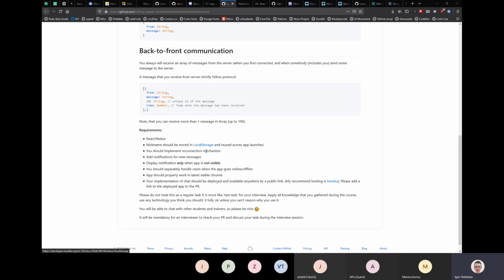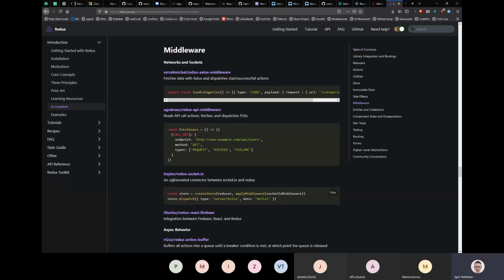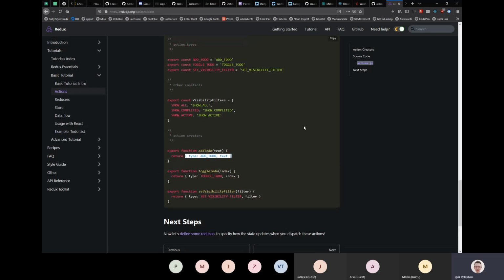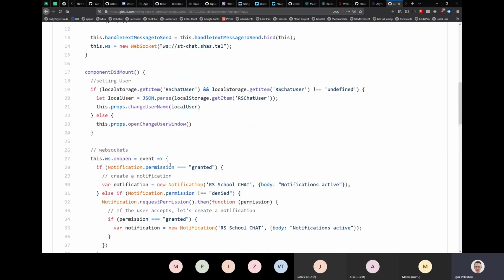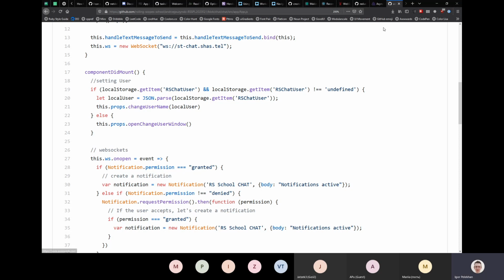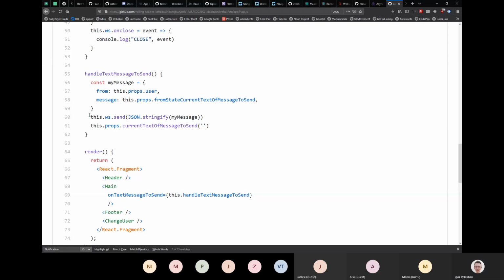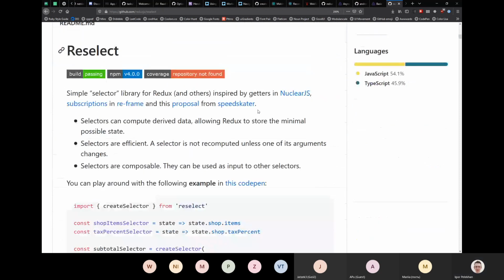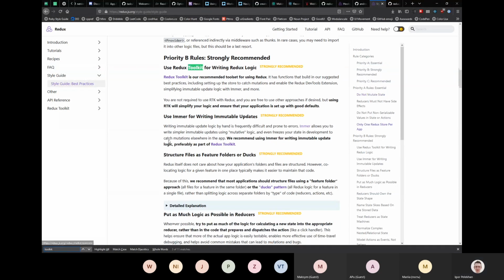Rolling Scopes School Poland. Mentor's day. React